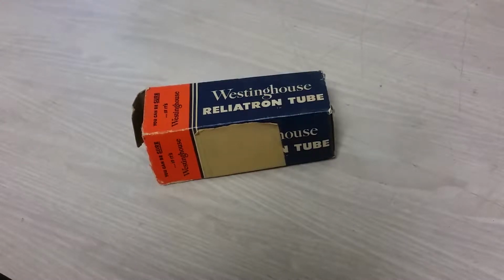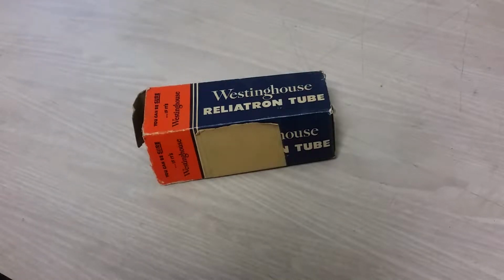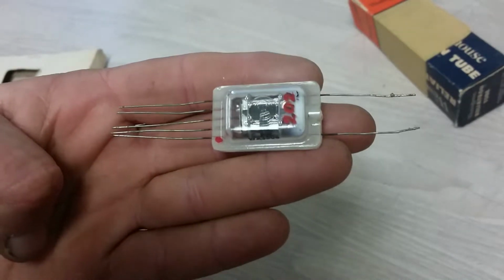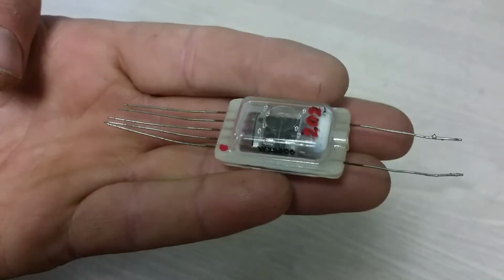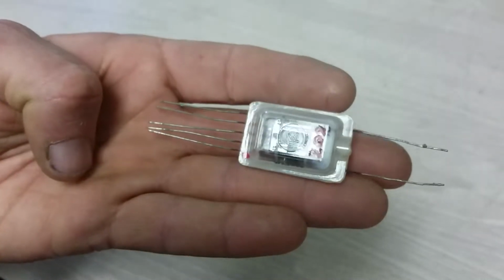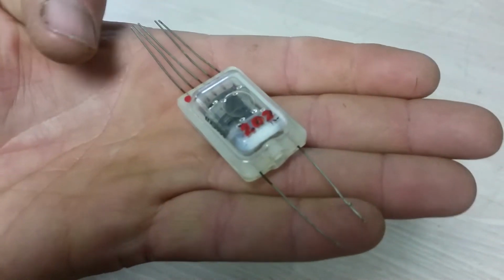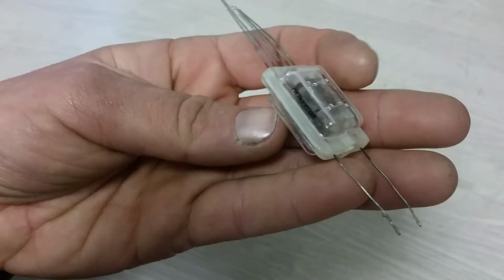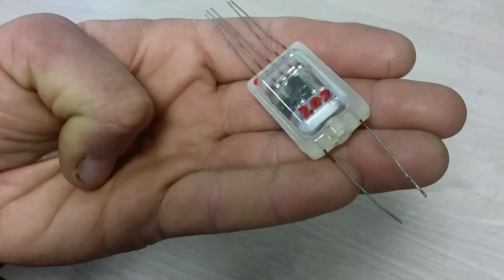Westinghouse WX3506 Matchbox Tube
A failed product - the Westinghouse Matchbook tube. This, type number WX3506, is basically a 6AG5 made into a very strange glass envelope, somewhat like a glass PopTart. The idea was to try a new way of making low cost rugged tubes, but they had a fatal flaw that doomed the product.